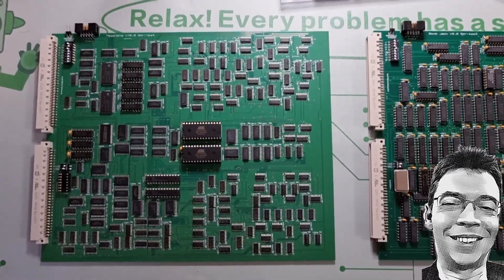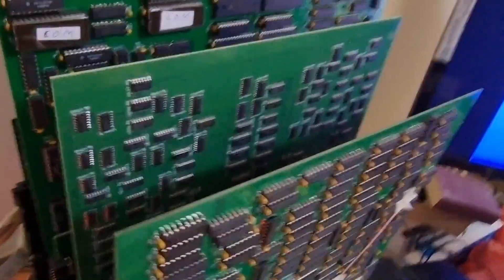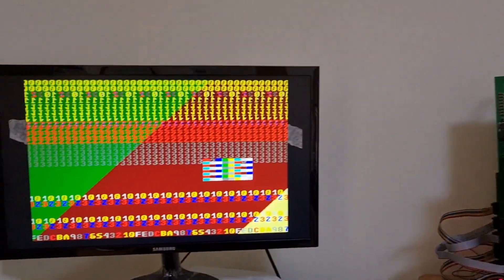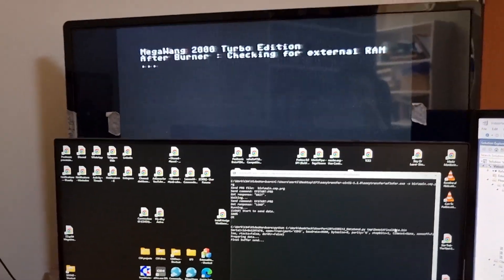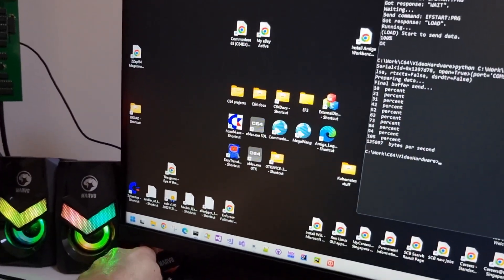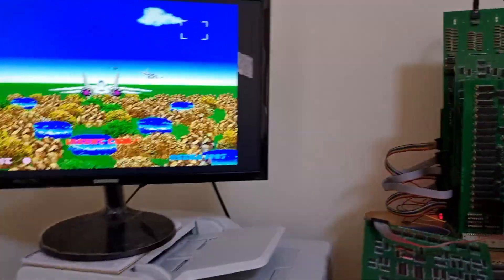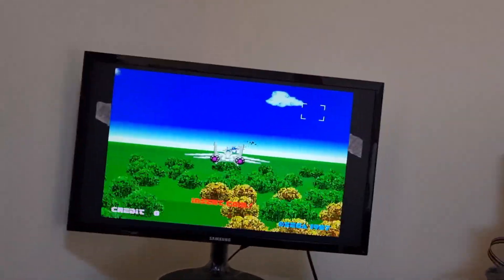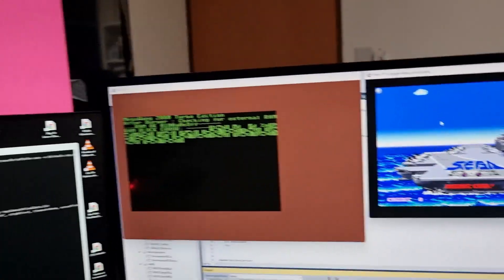MegaWang 2000 Turbo Edition - 39 - Super scaled sprites PCB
In this video I show my super scaled sprites hardware running my After Burner demo on a Commodore 64. This uses 74LS TTL electronics and combines my expansion RAM and other video and audio hardware.

00:00 Introduction